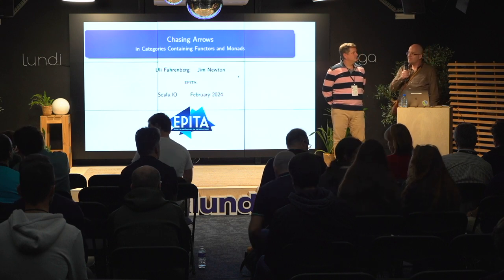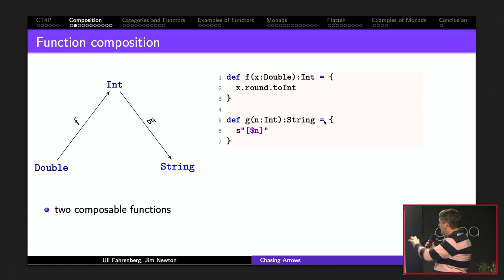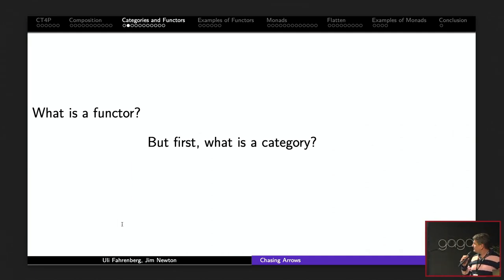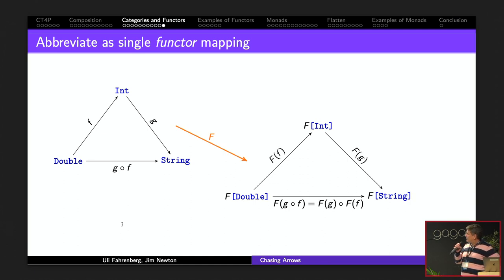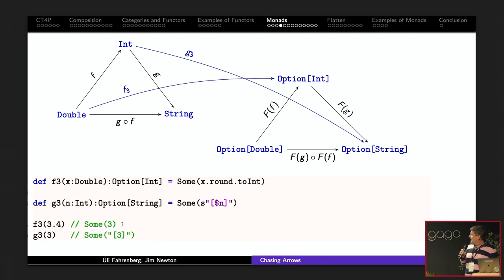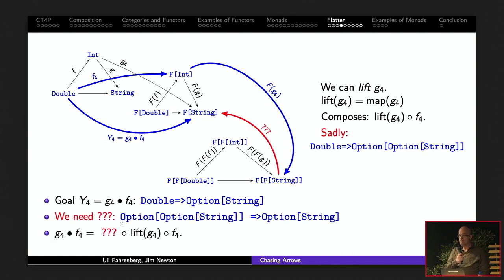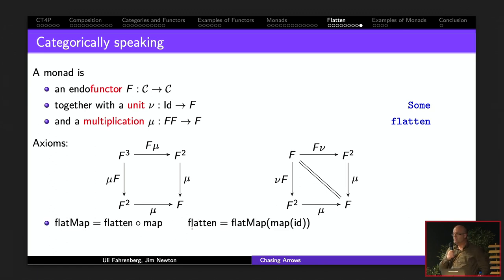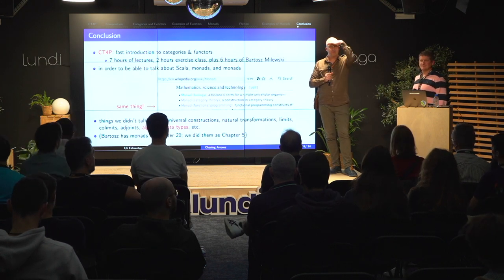Chasing Arrows, in categories containing functors and monads by Jim NEWTON et Uli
Description:
At EPITA we recently presented a course in Category Theory for Programmers (ct4p), where we presented Categories with a mathematical foundation. To make everything make sense, we culminated the course with a history of mapping functions in Lisp and other functional programming languages. Simple lists from programming languages of the 1980s have be generalized in two different, incompatible ways

1. powerful list manipulation libraries
2. functors and monads

We used Scala as a vehicle to develop commutative diagrams for mapping functions and showed how flatMap makes the diagrams in a Kleisli category commute.

This presentation was judged as illuminating for the mathematicians helping them understand the programming perspective, and also illuminating for the programmers helping them understand what monad are and how they relate to Category Theory.

This ScalaIO talk will be a overview of the EPITA CT4P course, with emphasis on commutation diagrams and simple Scala programming. The talk will be accessible to intermediate programmers of Scala, Python, Lisp and other languages.